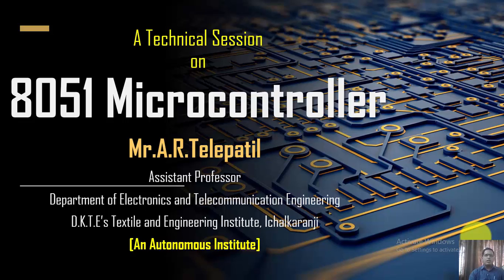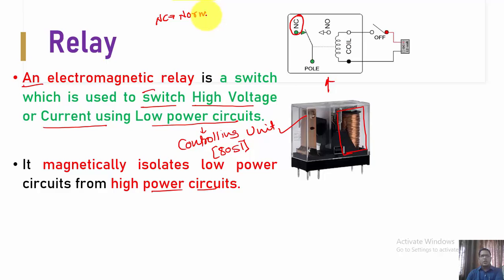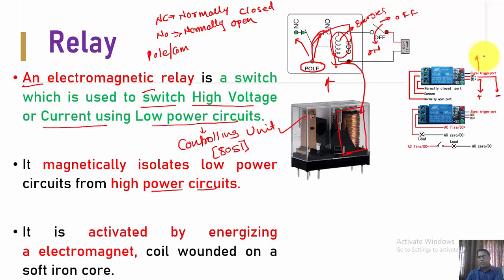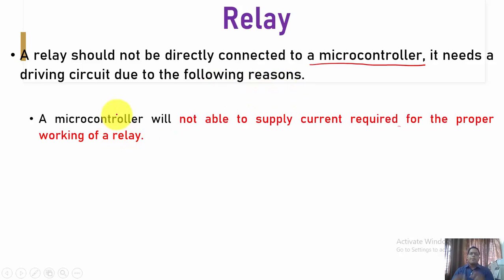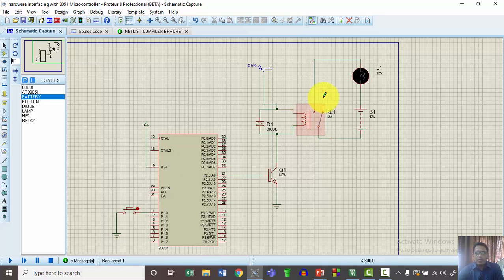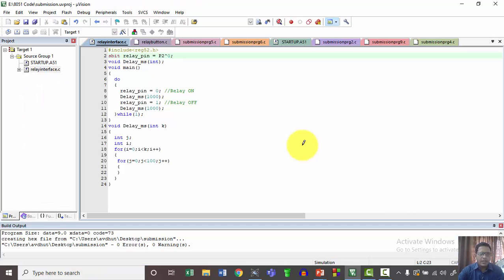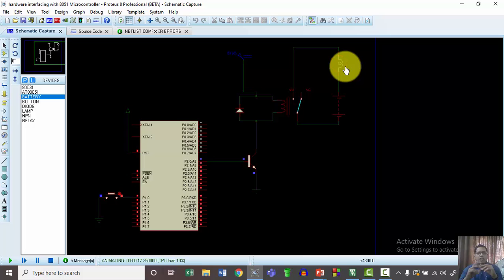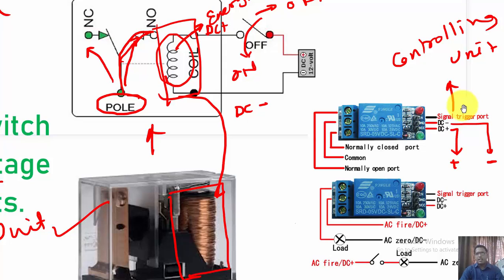Relay Interfacing with 8051 Microcontroller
Converting a small electrical input into a high-current output is no easy feat, but this task is necessary to efficiently operate a wide range of standard appliances and vehicles. Many circuits achieve these conversions through the use of relays, which are indispensable in all kinds of electronic equipment. .This video explains the logic along with a program to interface relay with 8051 Microcontroller